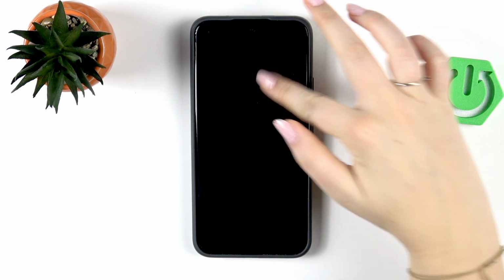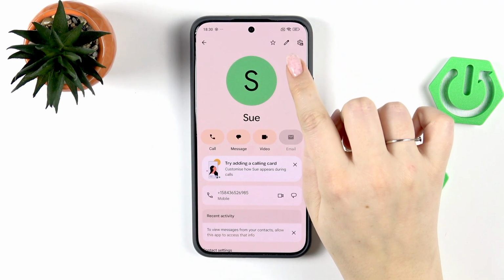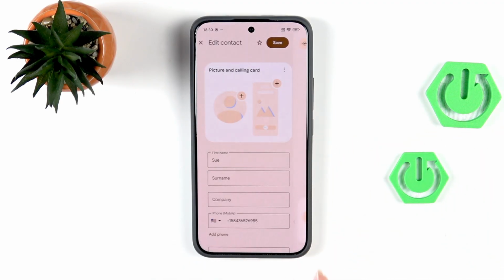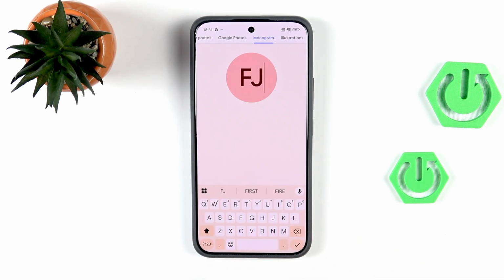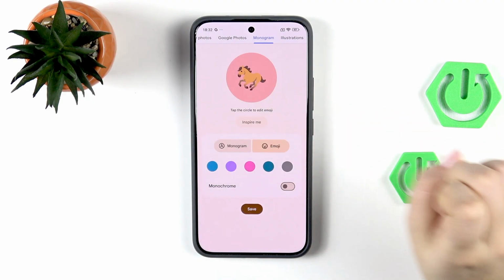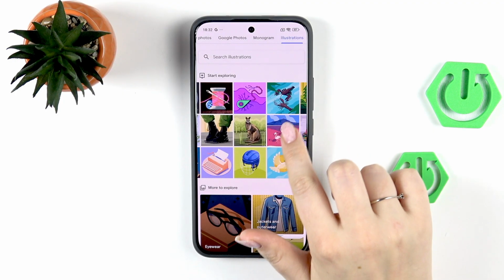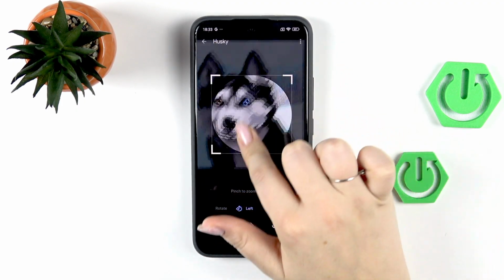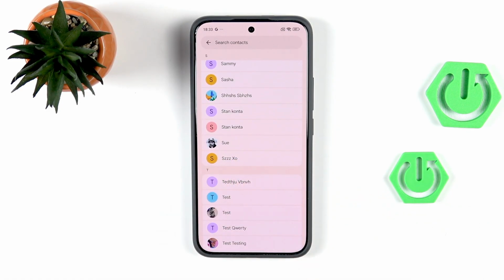How to Add Contact Photo on POCO M8 Pro 5G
In this video we show how to add a contact photo on the POCO M8 Pro 5G step by step. You will learn how to open your contacts, edit a contact, pick the Picture option (and Calling Card), choose from Gallery or Camera, use Google Photos, create a Monogram, add an Emoji or an Illustration, crop and position the image and finally save it so the picture appears in your contact list and on incoming calls. This guide covers all practical options and tips to make contact photos look right on your POCO M8 Pro 5G.

How to set contact picture on POCO M8 Pro 5G?
How to change contact photo on POCO M8 Pro 5G?

0:00 Intro - what we will do
0:09 Open Contacts / Dialer
0:31 Select contact and tap Edit (pencil)
0:43 Picture vs Calling Card explained
1:29 Choose source: Gallery, Camera, Google Photos
1:55 Monogram: letters, color, font
2:15 Emoji option and monochrome icon switch
3:00 Illustrations and search presets
3:41 Crop, zoom and position the photo
3:57 Choose and Save - see it in Contacts
4:16 Final notes and summary